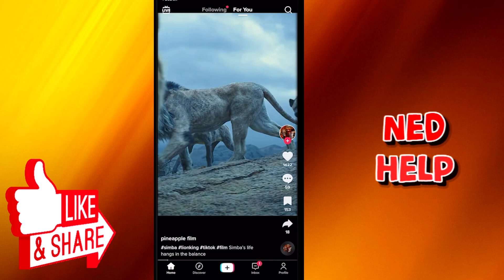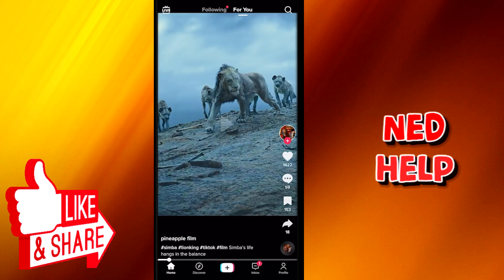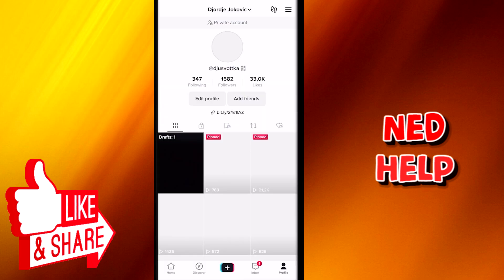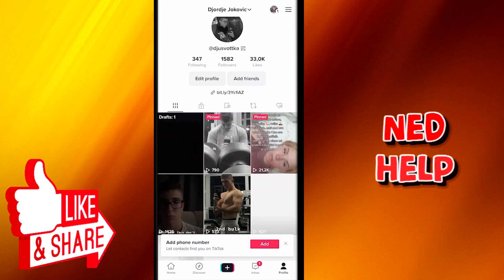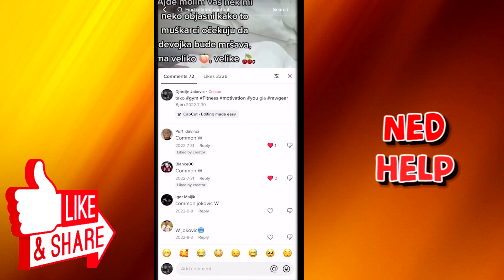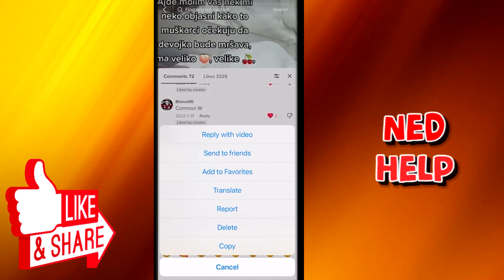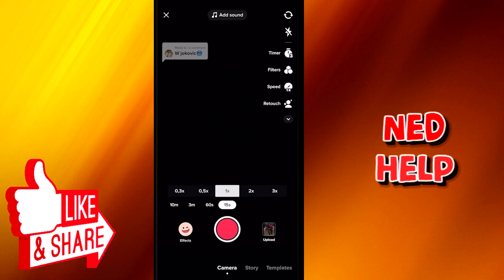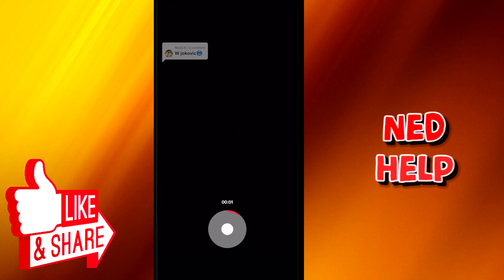How To Do QnA On Tiktok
In this video we show you how to do QnA on Tiktok. If you want to know how to be able to ask a question and get an answer on Tiktok in 2023 then this is the perfect tutorial for you.